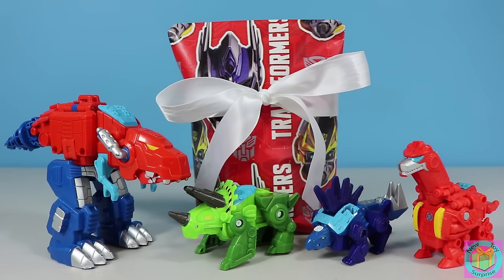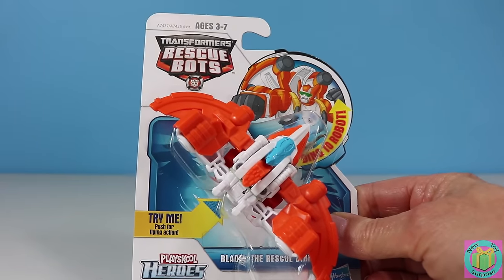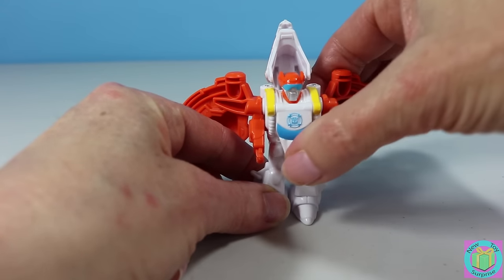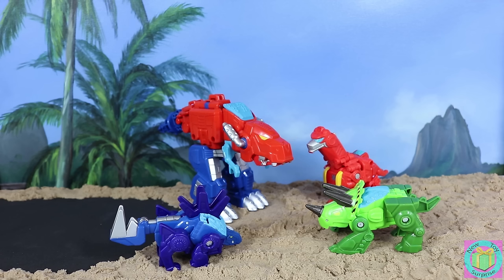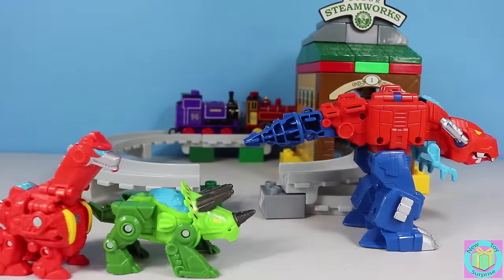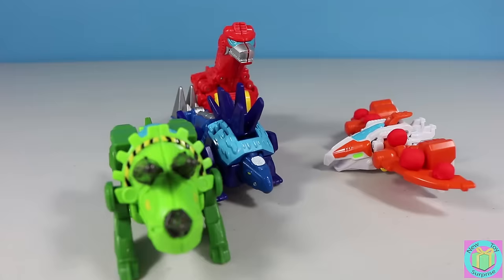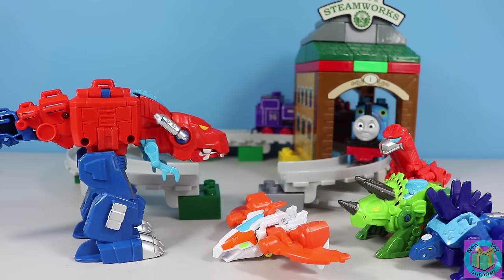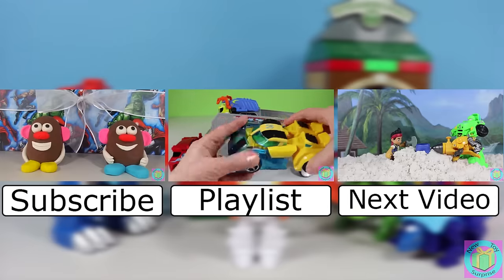Transformers Rescue Bots Blades transforms from a Robot into a Pterodactyl.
We could see our Transformers Rescue Bots Optimus Prime, Boulder, Chase and Heatwave all in Dinobot Mode. It was exciting when we opened up our present and found a Transformers Rescue Bots Blades The Rescue Dinobot. Blades transforms from a Robot into a Pterodactyl.

Marvel Super Hero Mashers Micro Captain America vs Iron Skull. Micro Mashers have a Funny Mashup.

Star Wars The Force Awakens Micromachines R2-D2 which opens up to become a Hoth battle scene